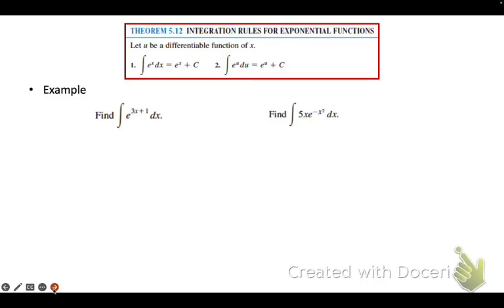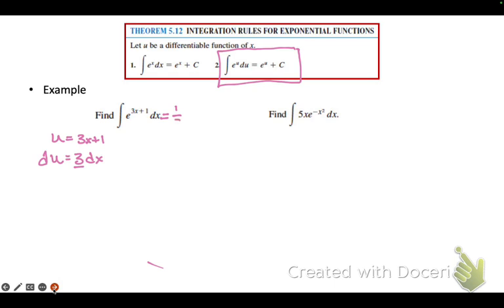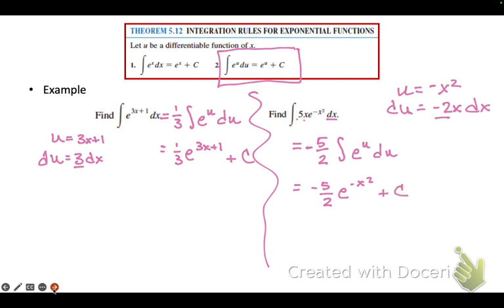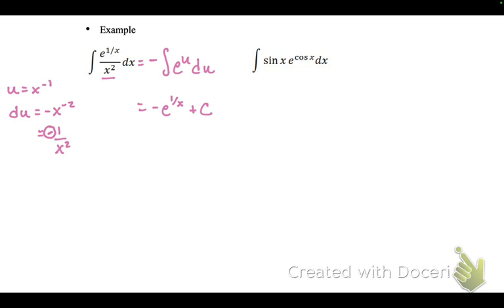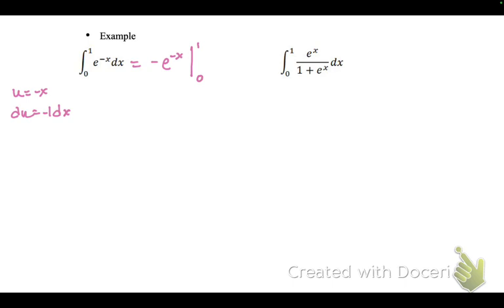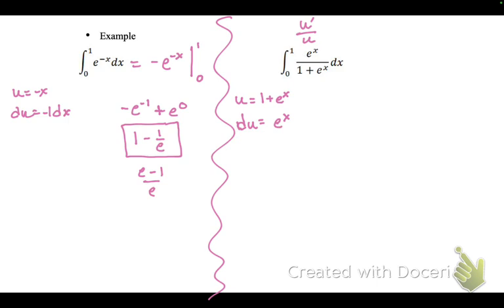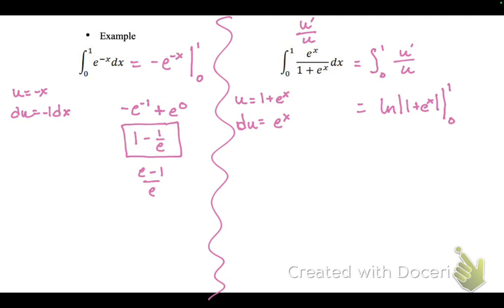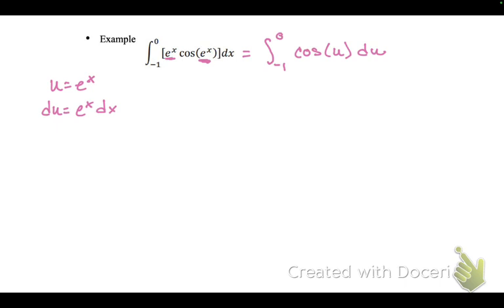Calc 5.4 (03/14/2024)